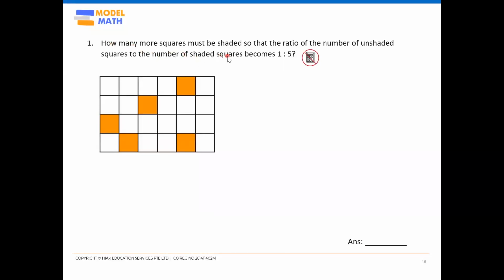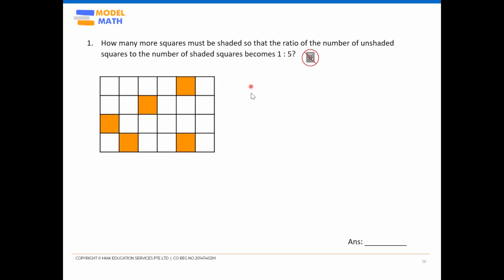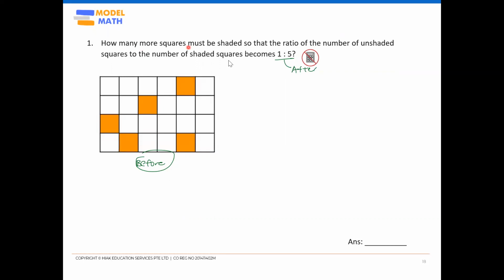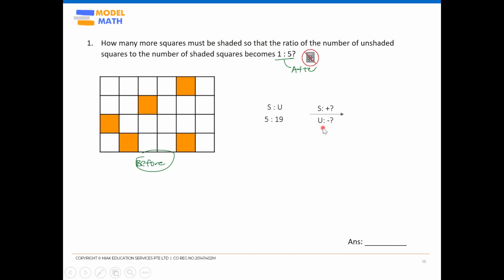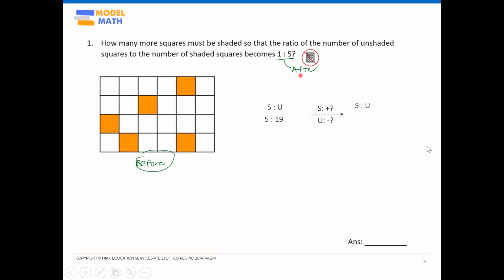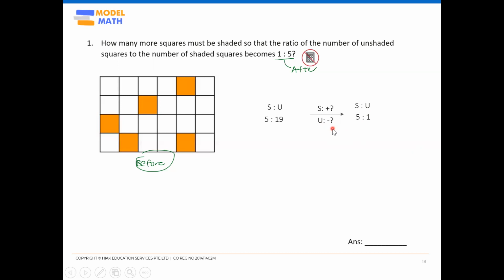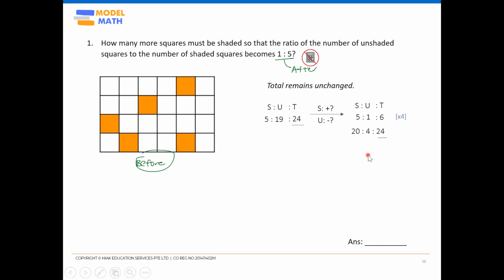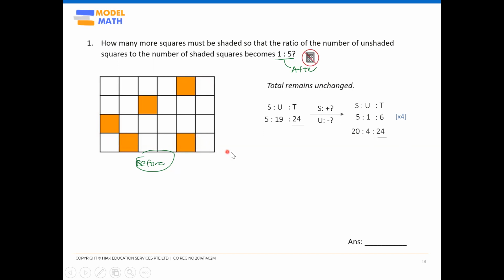Primary 5 Math Tuition: Ratio involving unchanged total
How many more squares must be shaded so that the ratio of the number of unshaded squares to the number of shaded squares becomes 1 : 5?

Code - 2023P5W17Q1